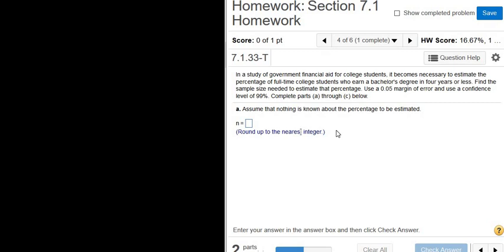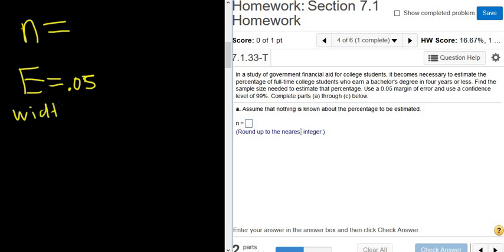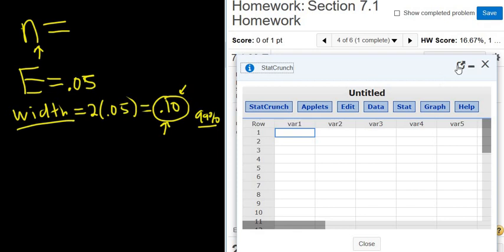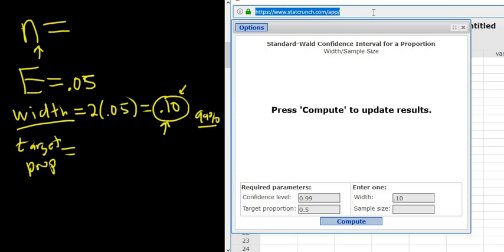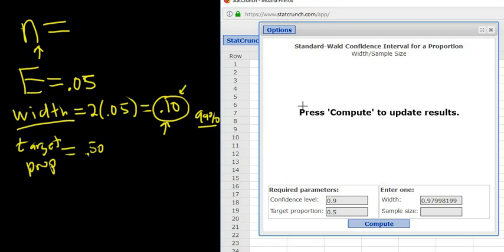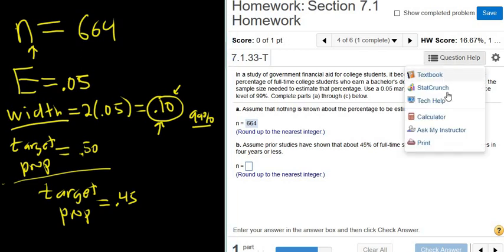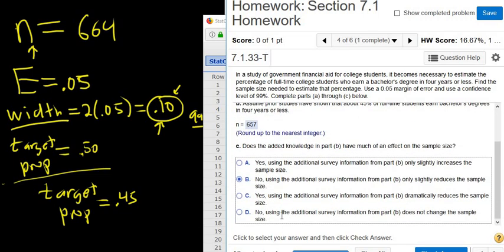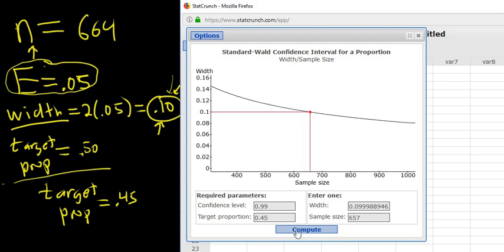Finding the Sample Size needed to Estimate a Percentage given the Margin of Error with StatCrunch